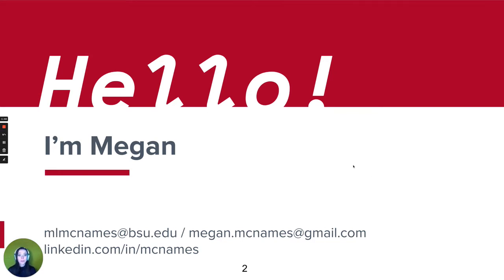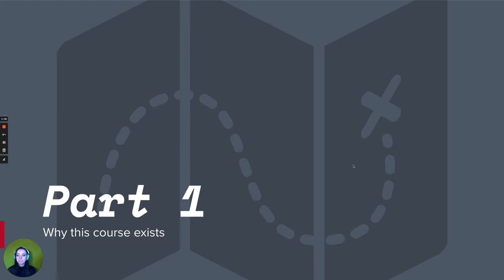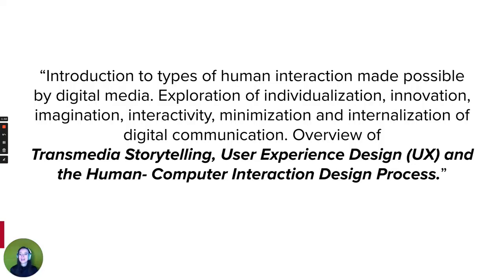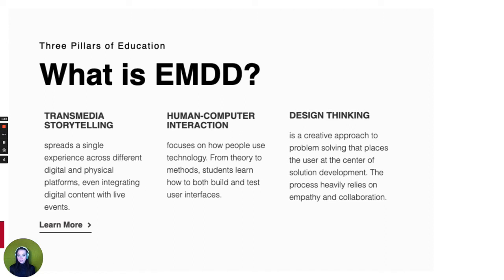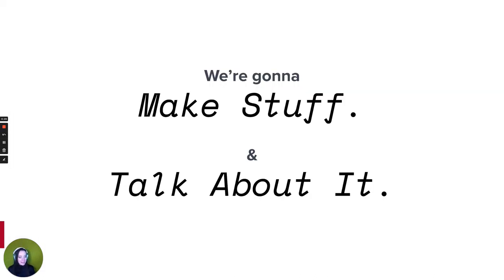Hello, Digital World! Part 1 (Why this course exists)